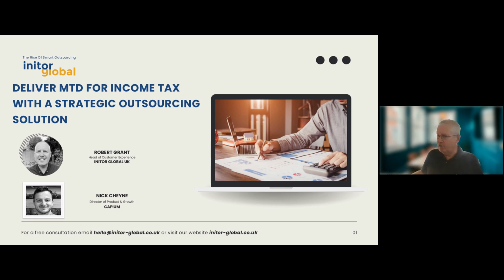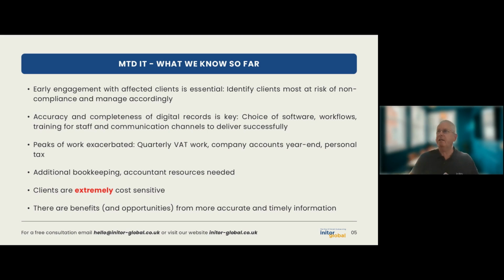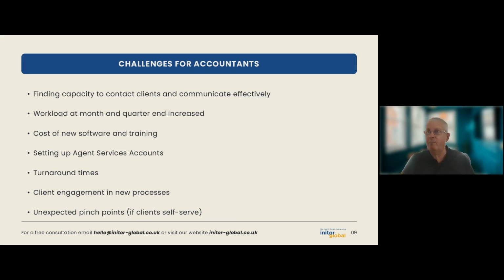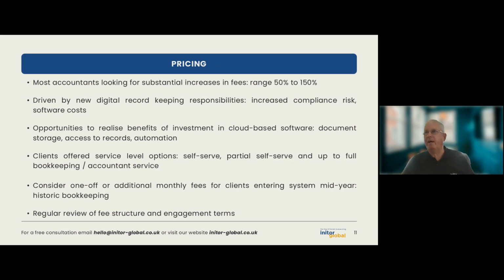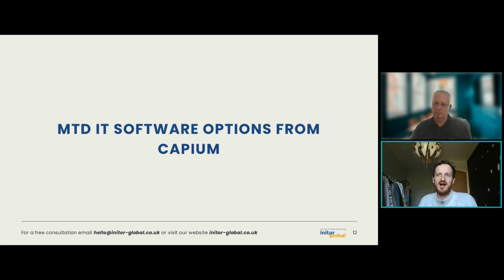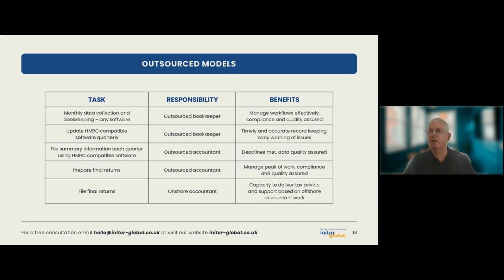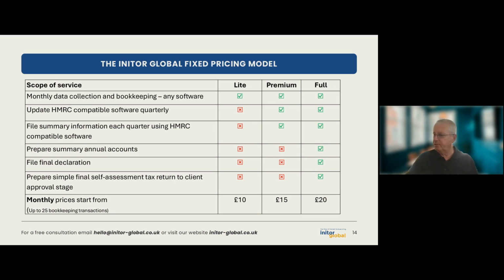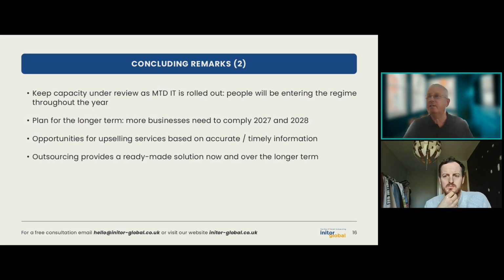Deliver MTD For Income Tax With A Strategic Outsourcing Solution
Initor Global UK hosted a webinar with Capium on 5th March 2026 at 11:00 AM (GMT).

It was an insightful webinar that provided accountants with practical strategies to successfully implement Making Tax Digital for Income Tax, reduce costs, and deliver effective personal tax services through outsourcing.

In our webinar, we covered:
• What we know about MTD IT from HMRC’s pilot work
• Immediate priorities for accountants and clients
• How to outsource MTD IT services
• Software solutions available now
• Initor Global fixed price outsourcing for MTD IT
• Advantages of outsourcing MTD IT and other work
• Key takeaways and practical action for accountants

The webinar hosted by Robert Grant (FCCA), Head of Customer Experience at Initor Global UK, and Nicholas Cheyne, Director of Product and Growth at Capium

At Initor Global, our team of accountants and tax specialists is ready to meet your outsourcing needs.